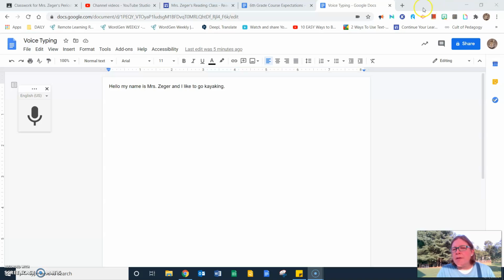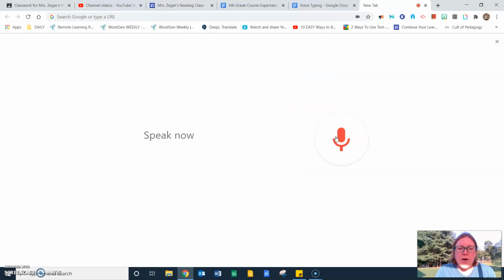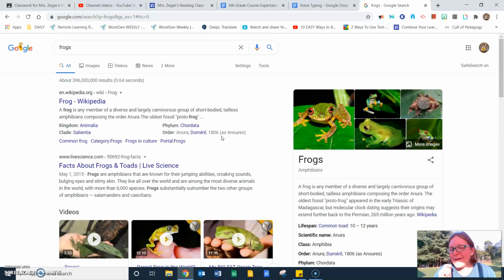Voice Typing & Search by Voice